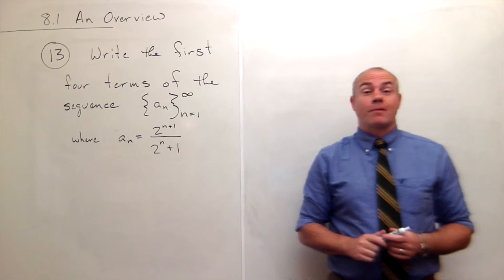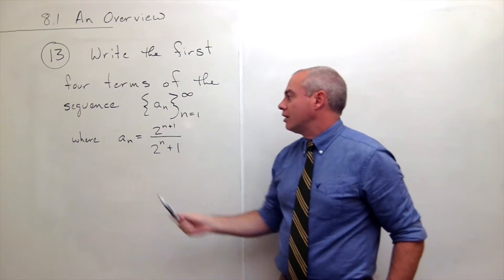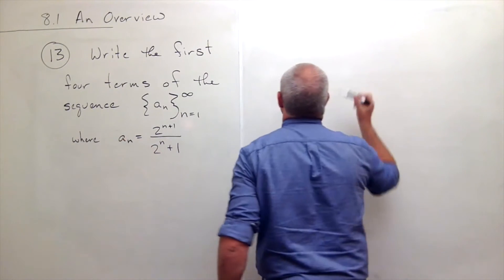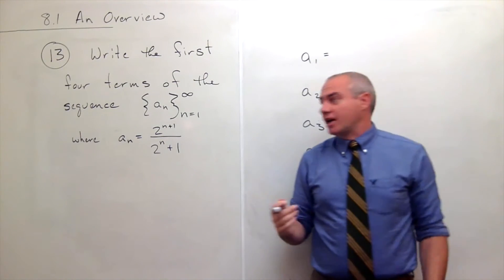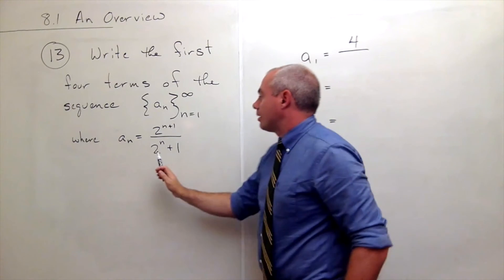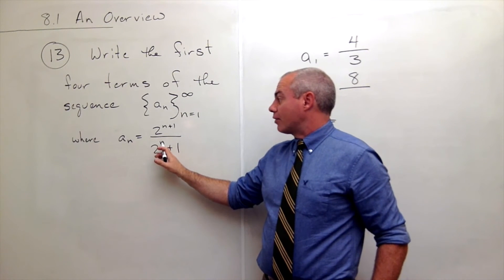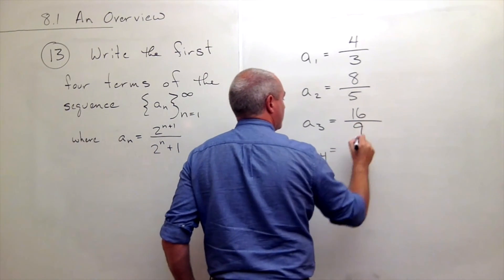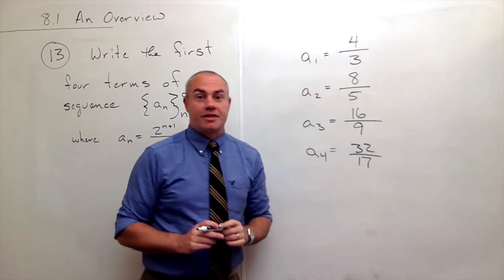An Overview (of Sequences), Example 1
Learn about how to work with sequences in Calculus 2.

8.1 An Overview # 13, page 604